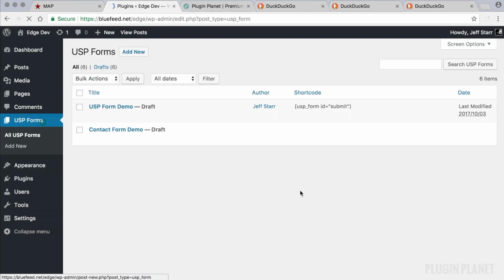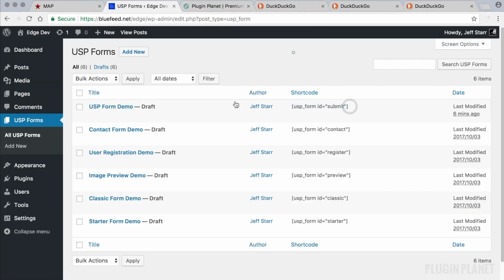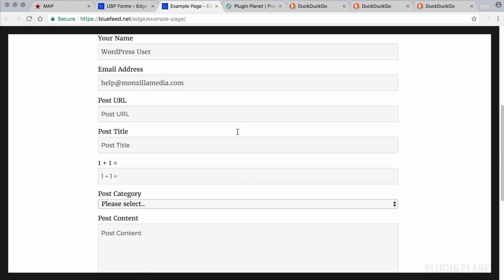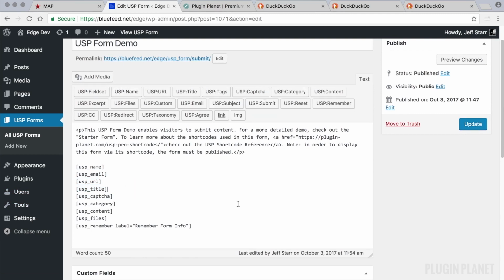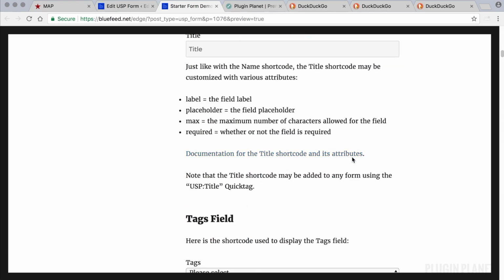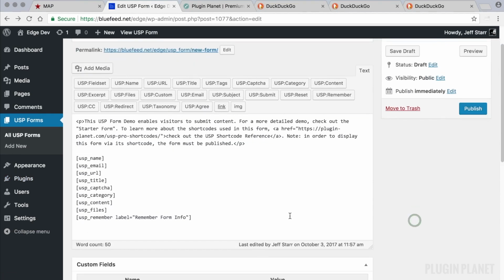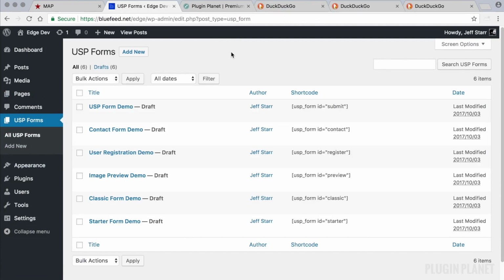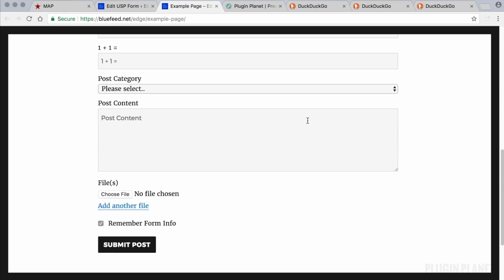USP Pro - 03. Demo Forms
This video tutorial walks thru the various Demo Forms that are included with USP Pro. Click video settings for HD video.